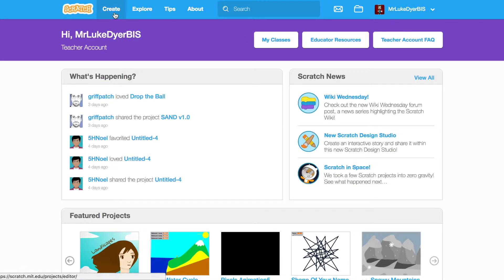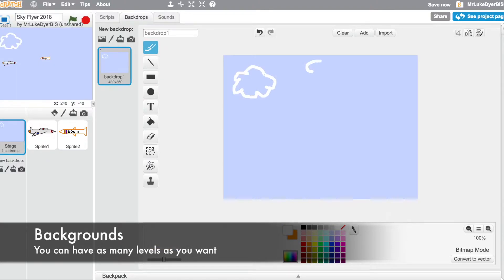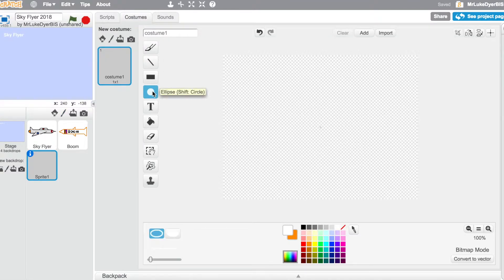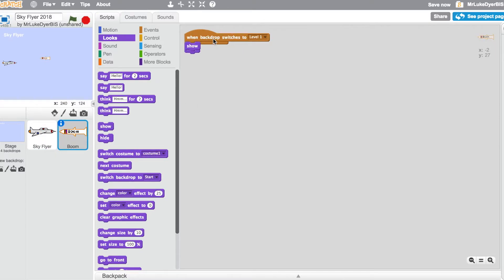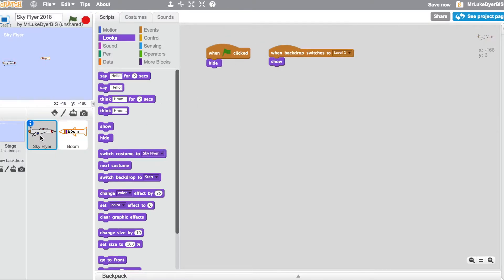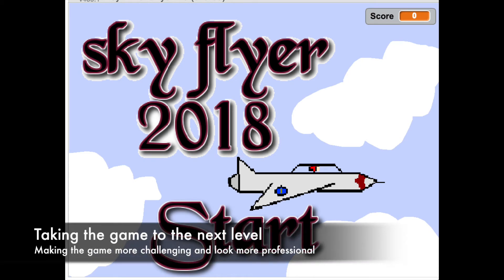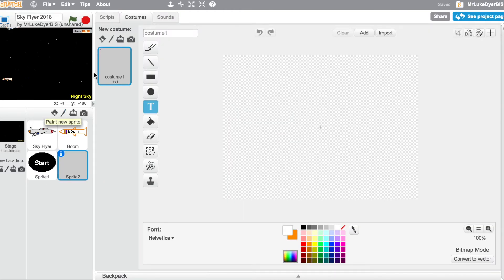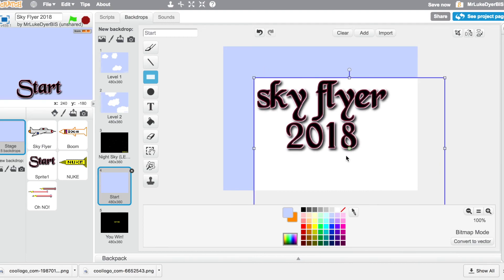Scratch Tutorial: Avoidance Game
This game involves avoiding obstacles coming from right to left, but by changing the X and the Y would make it avoiding obstacles falling from the top of the screen. It is a plane game were you dodge missiles, but could be dodging asteroids with a space ship or a cloud dodging pies or a monkey dodging coconuts or... you get the picture. The sprites are all made by me, but I have used FlamingText.com to get the fonts for the start screen and the start button - just a way to jazz up the game and make it look a bit more professional and 'Cool'. I  have used it as a  model with my Year 6 (Grade 5 class), but they do a lot of scratch coding and you could use it with Middle School students who are just getting into Scratch. Enjoy, I apologise slightly if my Kiwi accent is difficult to understand and hopefully it is some help for you and your class.